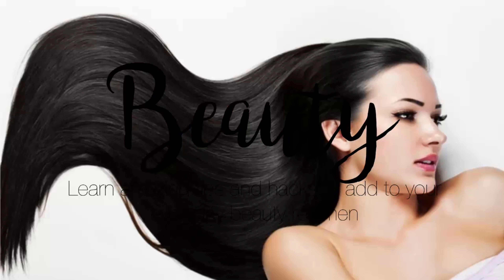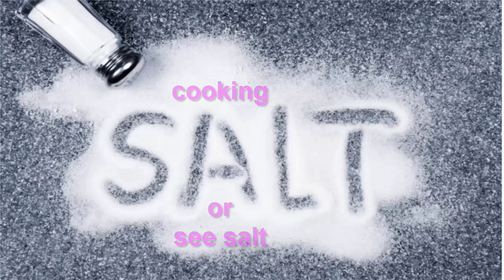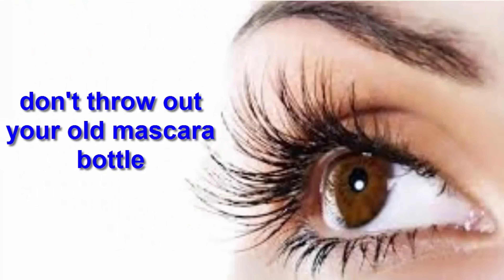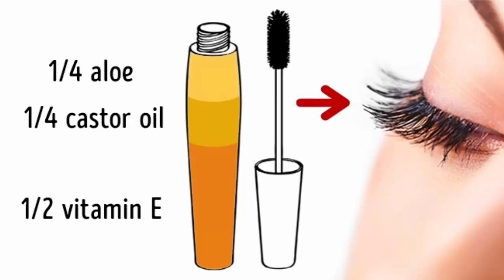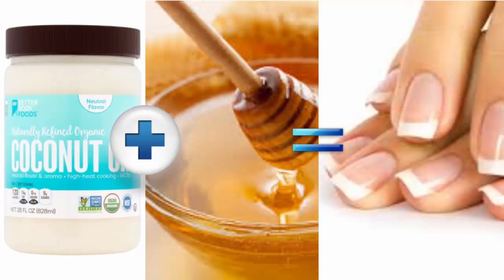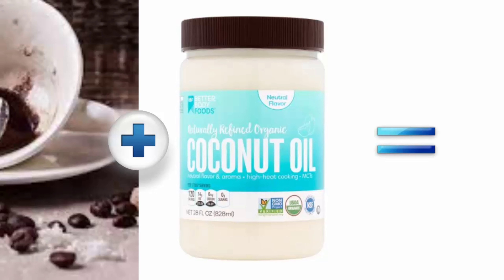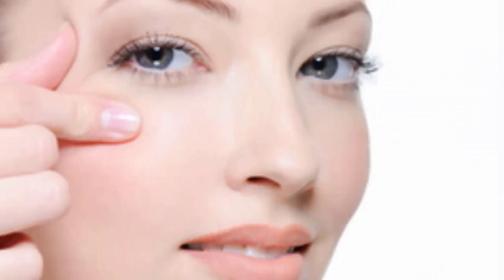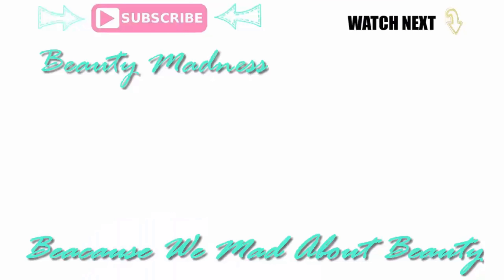beauty Haks that you should know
hi friends 👋
here you are some beauty haks that you should know